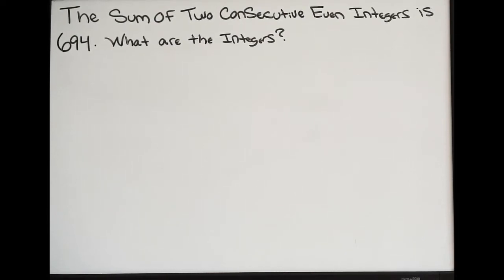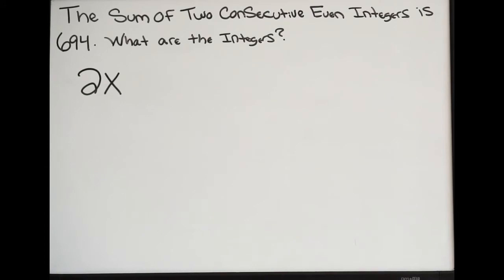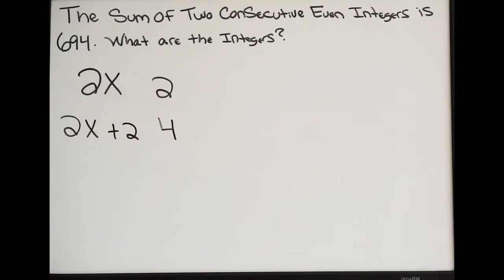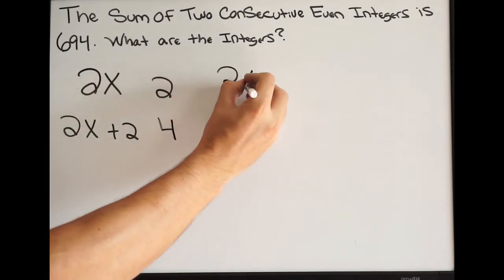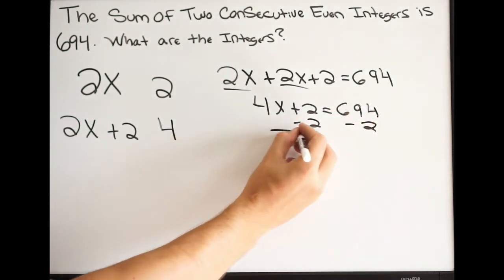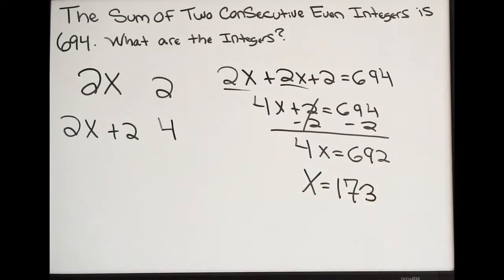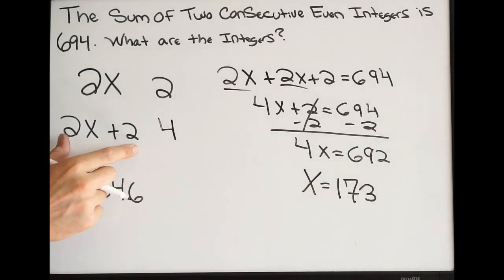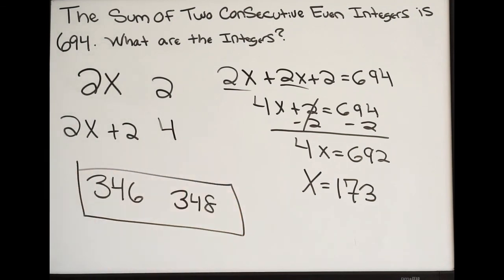The Sum of Two Consecutive Even Integers - What are the Integers?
Here we talk about how to find the two consecutive even integers that add up to a particular value.